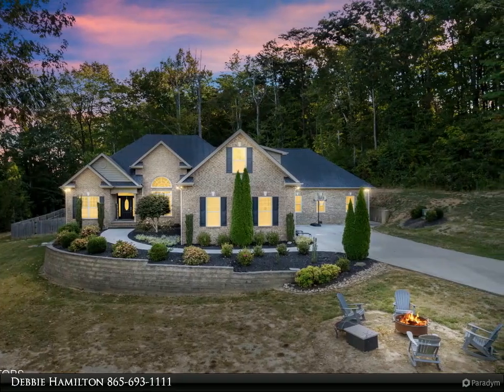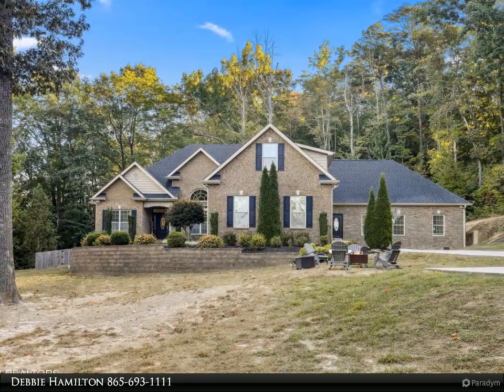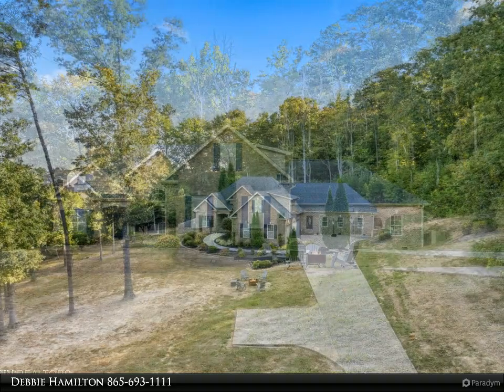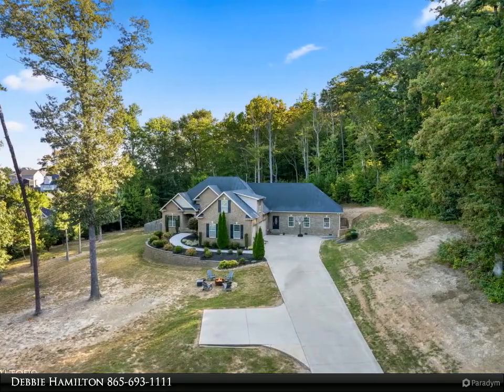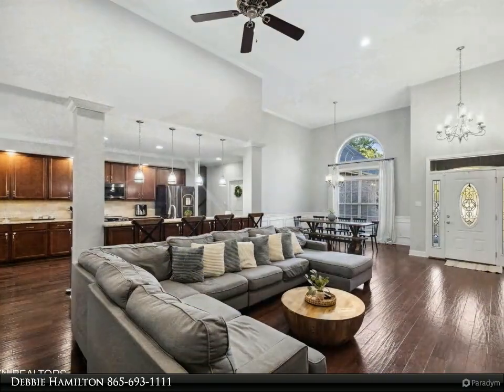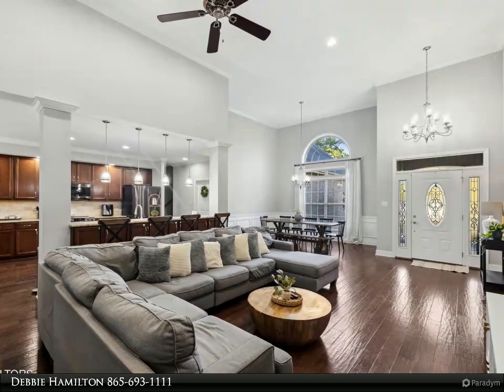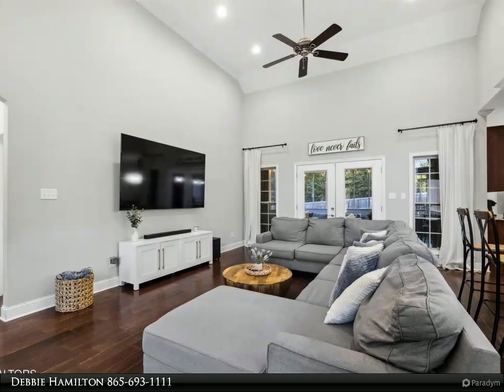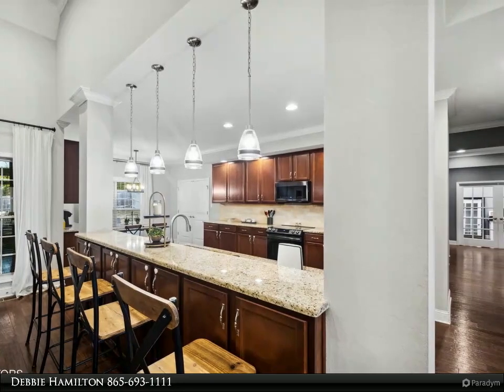Wallace Real Estate - 1908 Schaeffer Rd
This is the property everyone is wanting in Hardin Valley! Gorgeous home on 7.81acres surrounded by woods, full brick, 1 1/2 story home and 3 car garage. Open floor plan with a huge kitchen island with lots of cabinets. Kitchen has newer Samsung appliances, granite countertops and hardwood floors throughout the main level. Living room is spacious and has a screened porch and deck that can be accessed through the living room. Master bedroom on the main level with an oversize walk-in shower, double vanity granite countertop and large walk-in closet, walk in tiled oversize shower. Upstairs has another flex room and bonus room with a wet bar. Two HVAC units and two 60-gallon hot water heaters. 1900 Schaeffer is also owned by Garzas, and he wants 1900 and 1908 to close on the same day or sold together if possible. This is the perfect property for family's that want to be close. There are additional building sites on these two properties. There is almost 10 acres owned on two parcels with the gated privacy and shared concrete driveway This property is a dream ! In the middle of it all, but, peaceful bliss. Enjoy the woods and your evenings while sitting at your firepit. (natural gas on Schaeffer Rd)

3 full bath

Debbie Hamilton
Wallace Real Estate